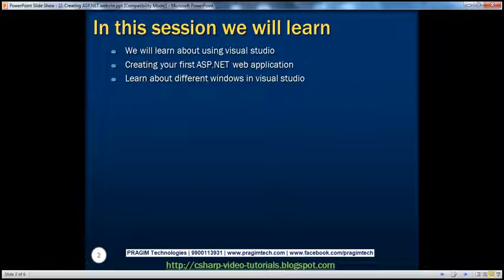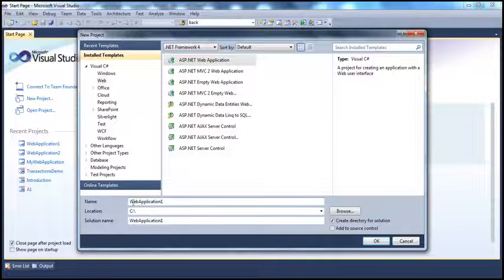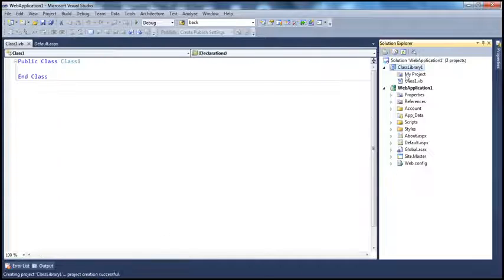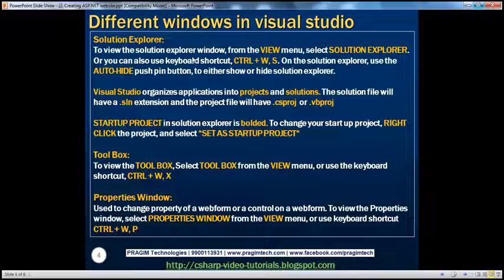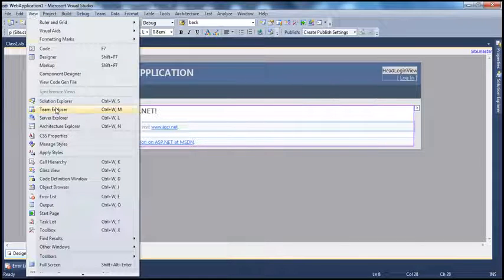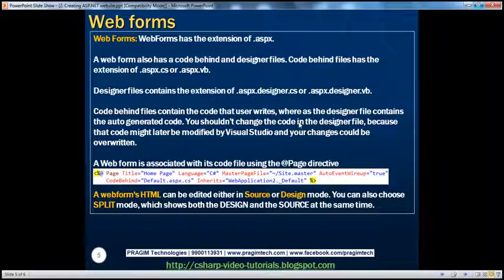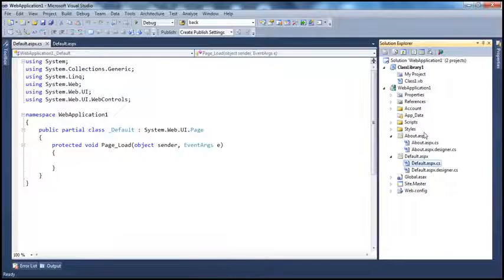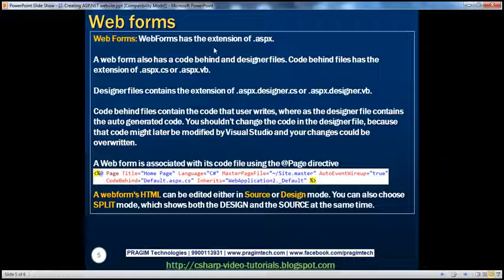2 Creating ASP NET website Part 2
Creating ASP NET website